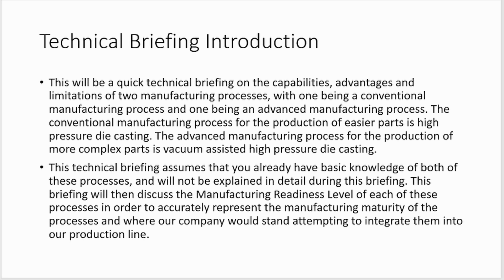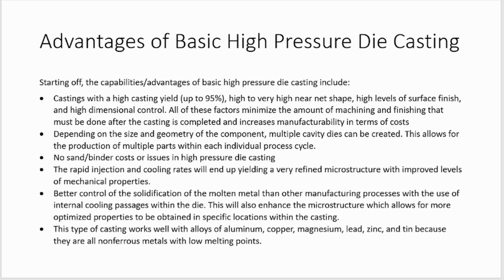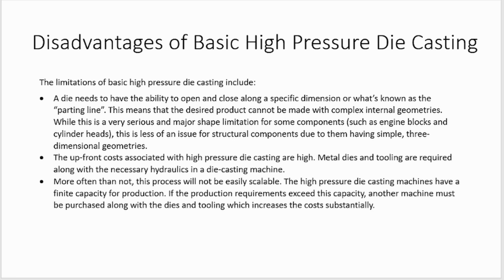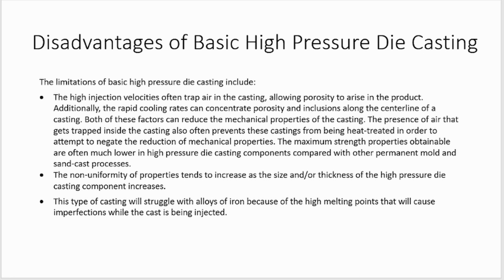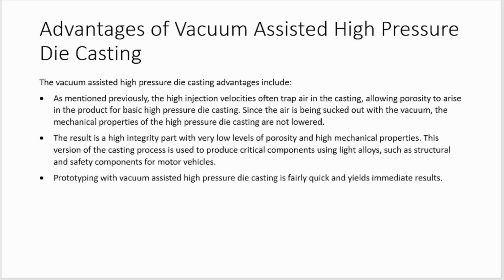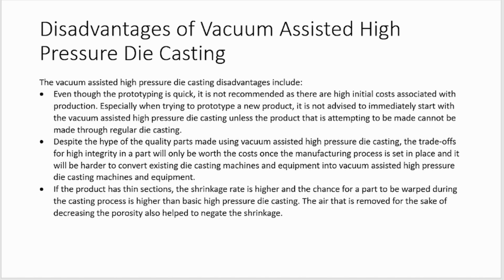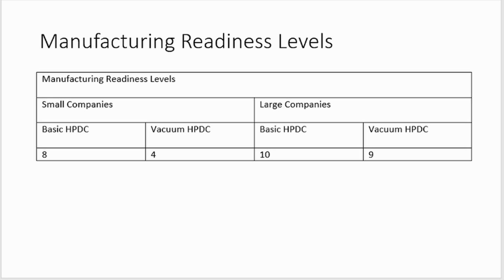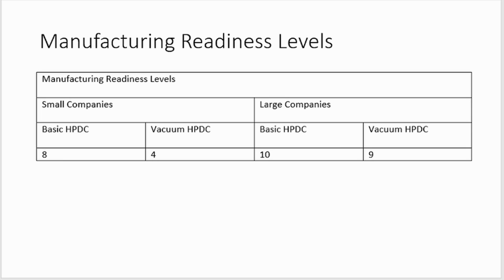Industrial Engineering Final Project (HPDC vs Vacuum Assisted HPDC)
Final Project for IE 312. Due December 2, 2022. My topic was high pressure die casting and vacuum assisted high pressure die casting.